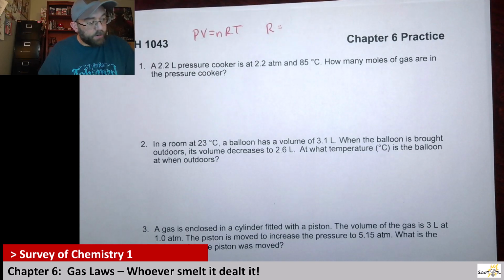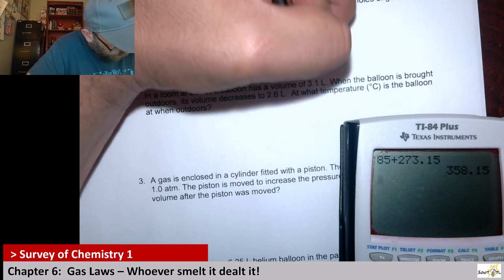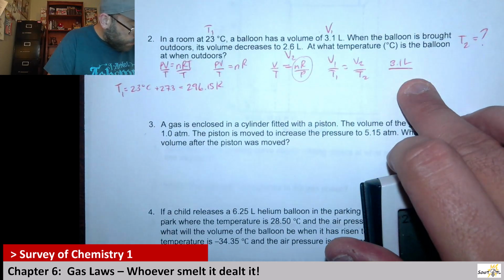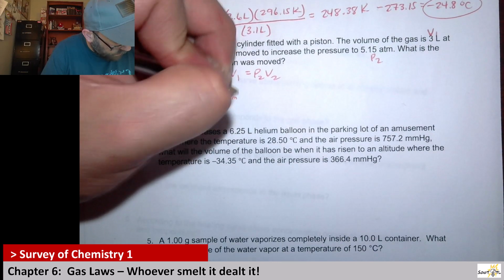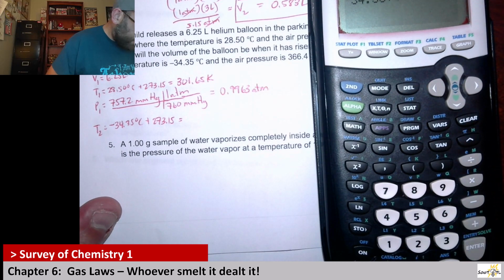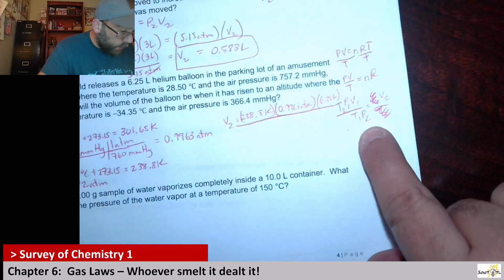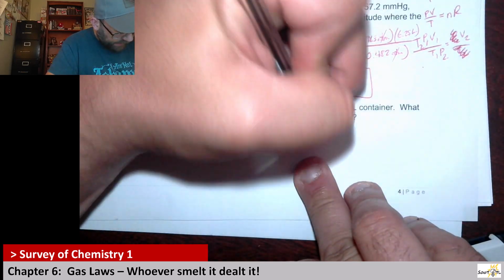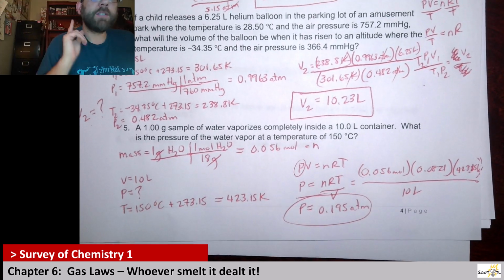Ch 6 Gas Laws Practice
Here a practice a handful of gas law problems from different scenarios